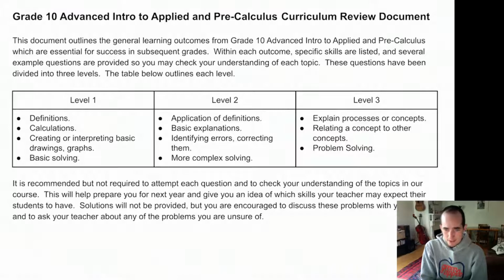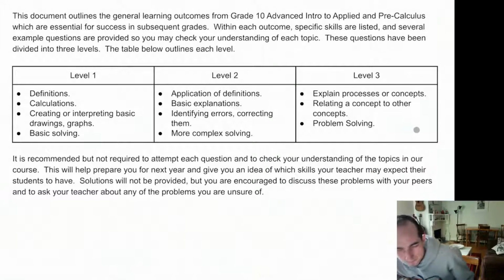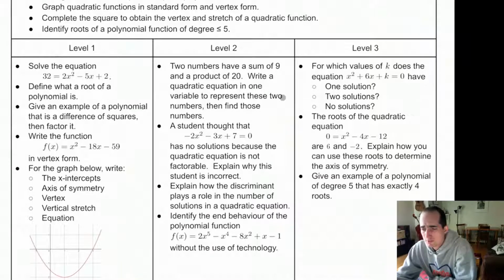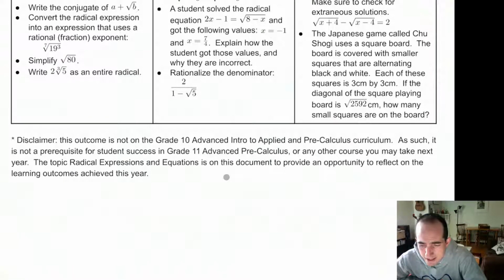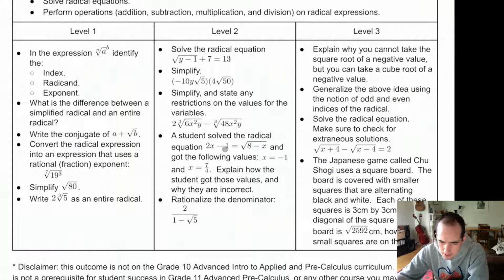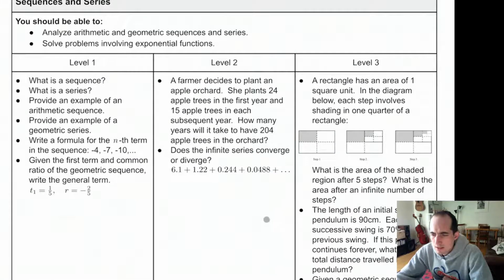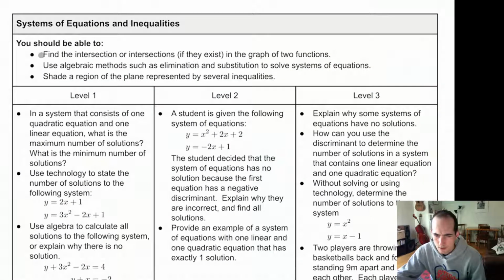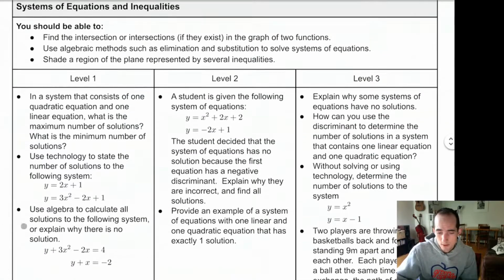Gr10 Adv: June 8